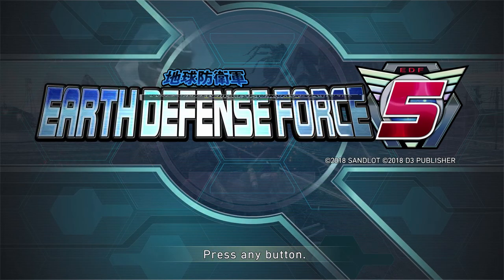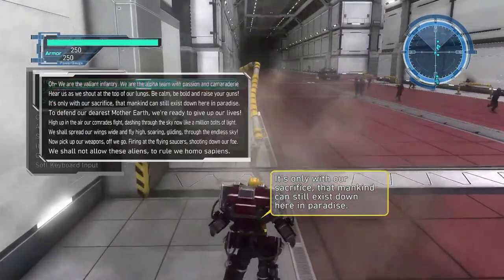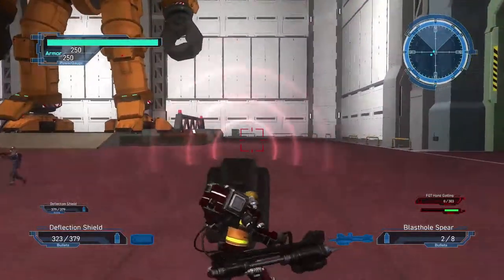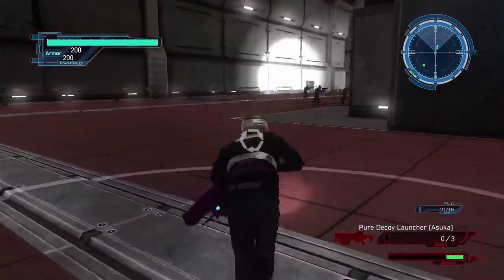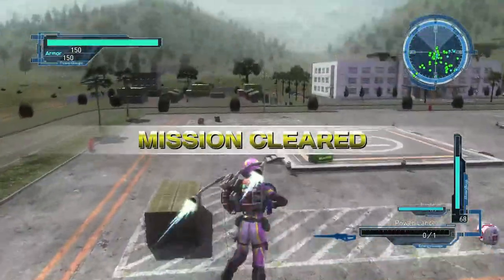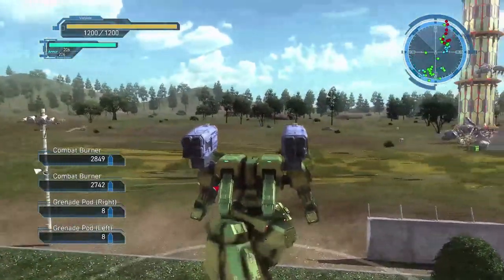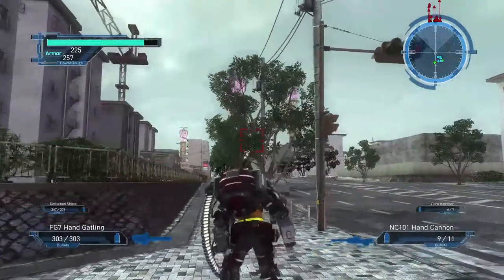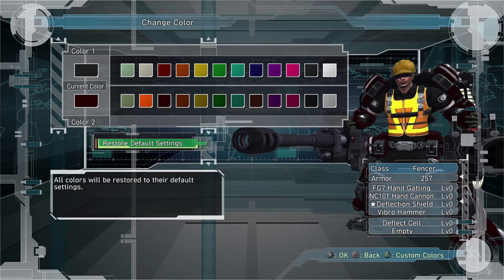Earth Defense Force 5: First Impressions!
Trey checks out EDF V! Can he save his mother earth from any alien attack?